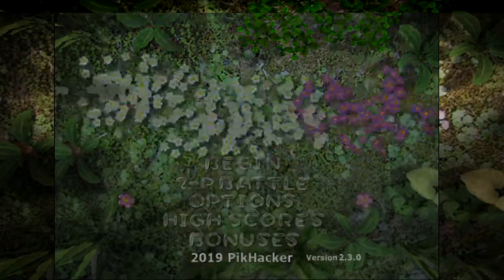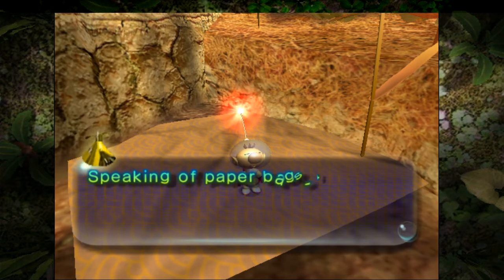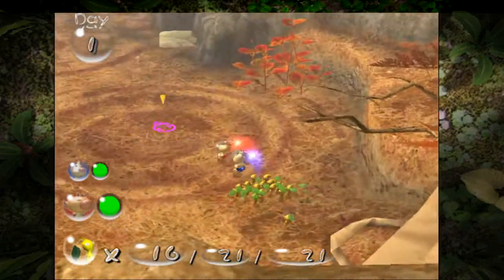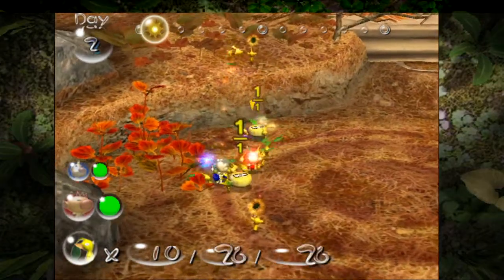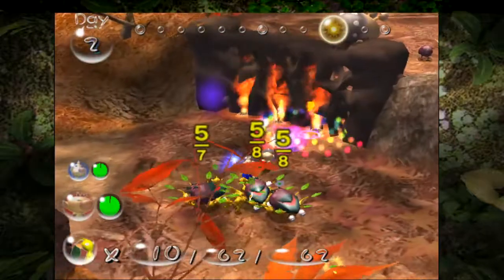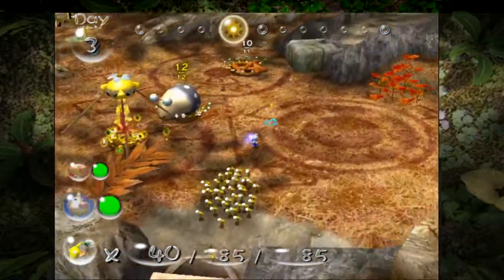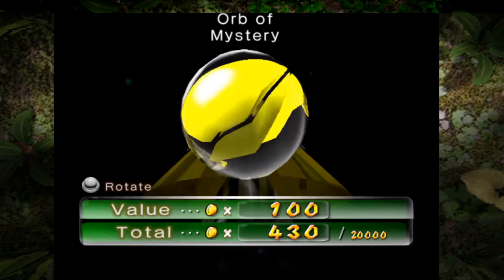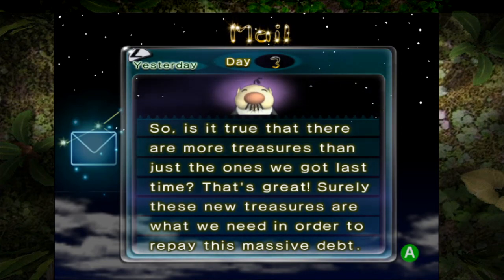Let's Play Pikmin 251 - Part 1 [A Custom Campaign]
New Pikmin, Levels, Enemies and More!

Pikmin 251 is a total overhaul mod for pikmin 2. Return to pnf-404 to collect all new treasures.  New levels, enemies and even New pikmin await!  Play through an all new story and all new worlds from pikmin 2, with all kinds of new surprises. New treasures, new challenge and versus stage, and much more!

It's more or less a brand new pikmin game.